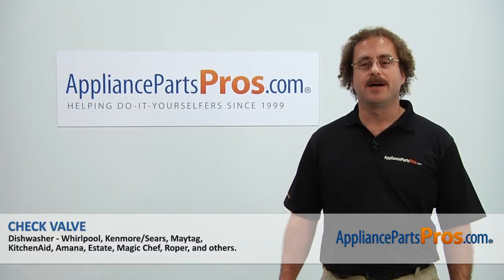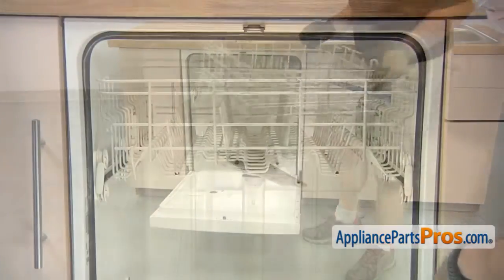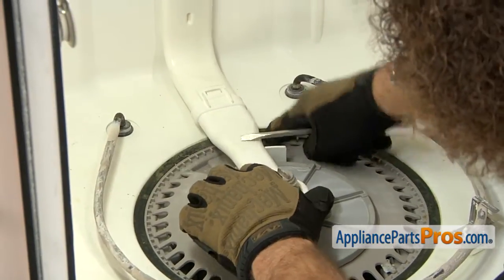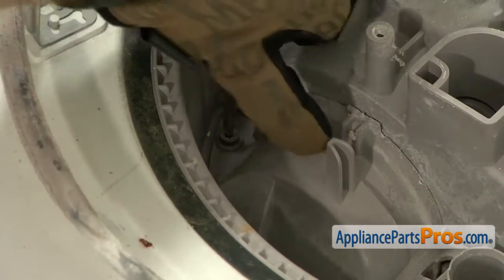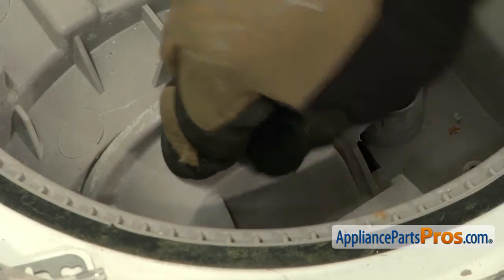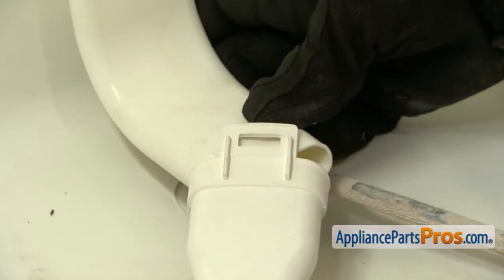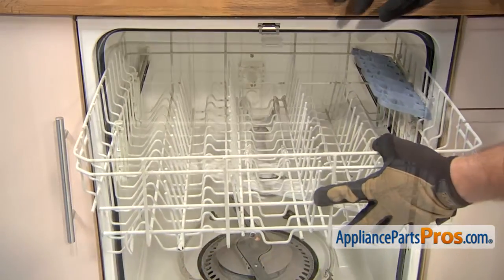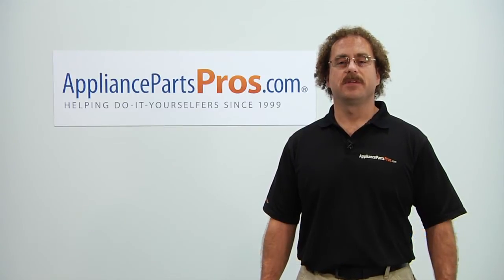How To: Whirlpool/KitchenAid/Maytag Check Valve WP8268375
Symptoms: Lost or damaged; water coming back into the dishwasher.

Tools: flathead screwdriver, Phillips screwdriver, pliers, Torx 20 driver, Torx 10 driver, needle nose pliers.

This Whirlpool/KitchenAid/Maytag made Dishwasher Check Valve replaces the following older part numbers on Whirlpool, Maytag, KitchenAid, Jenn-Air, Amana, Magic Chef, Admiral, Norge, Roper, Sears, and Kenmore Dishwashers: 8268375, 8268389.